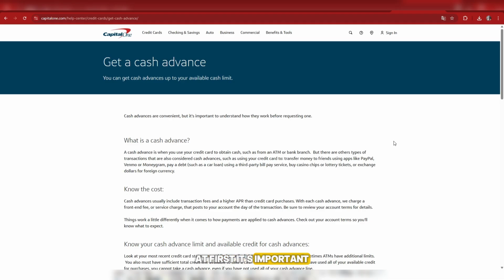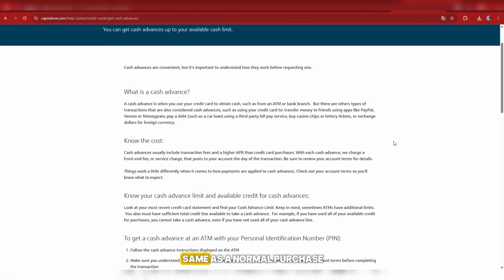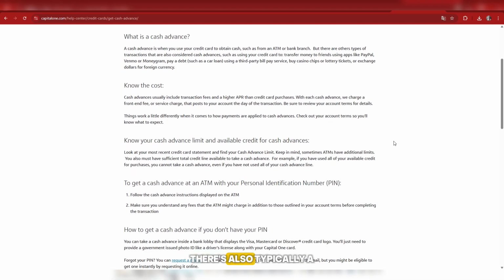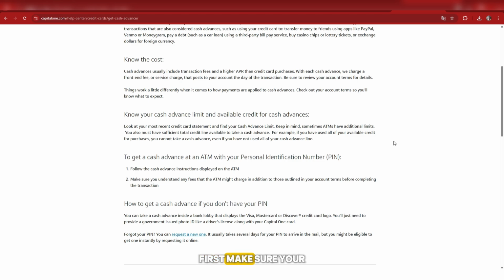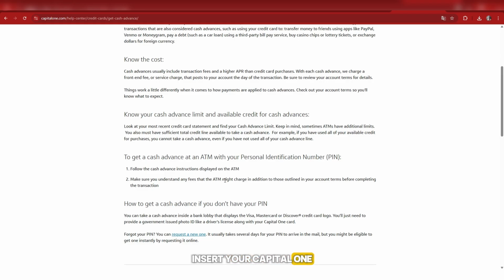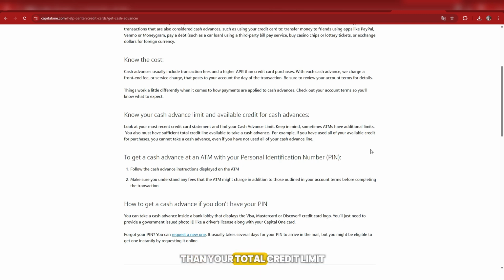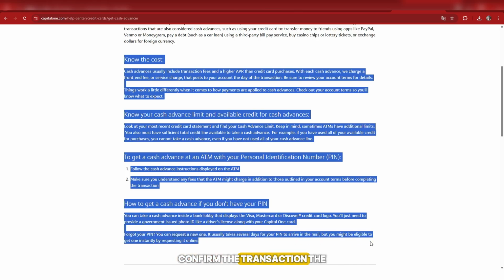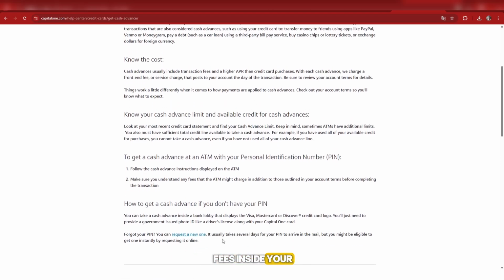How to Withdraw Money From Capital One Credit Card - NEW UPDATE 2026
💳 Need to withdraw money from your Capital One credit card in 2026?
In this video, I show you the NEW updated way to cash out safely and easily! 💸🔥

Whether it’s for emergencies or quick access to cash, this step-by-step guide will walk you through the entire process 📲

✅ How to get a cash advance
✅ How to use ATMs or online options
✅ Fees, limits, and interest explained
✅ Tips to avoid unnecessary charges

No confusing steps ❌
No hidden tricks ❌
Just clear, updated guidance ✔️

⚠️ Note: Cash advances typically have fees and interest — use responsibly.

💬 Drop a comment if this helped!